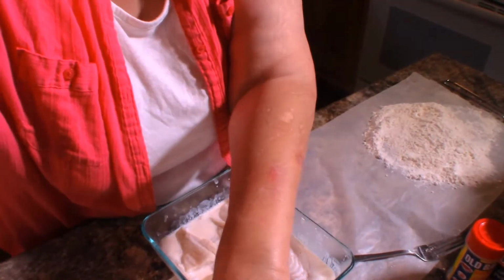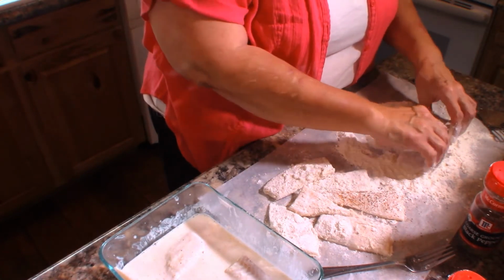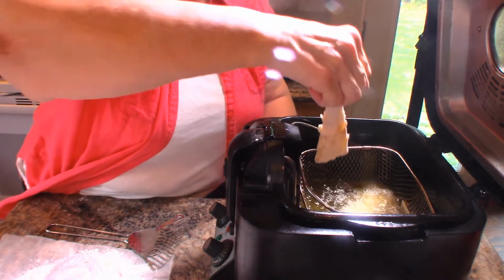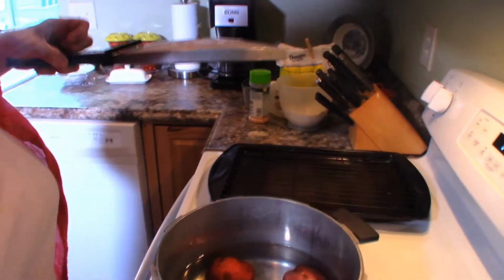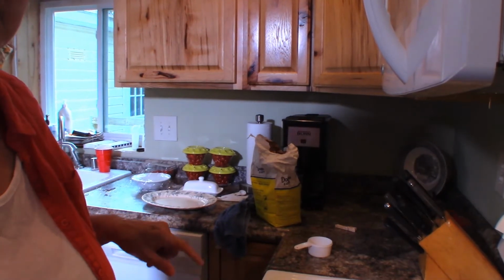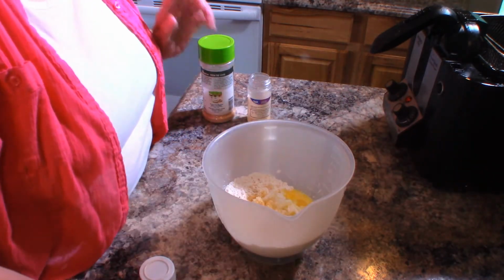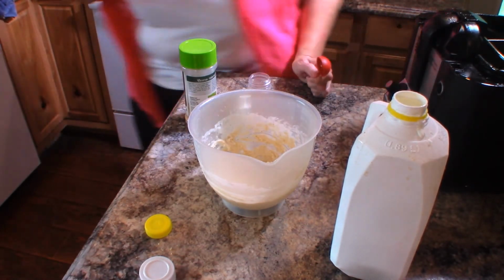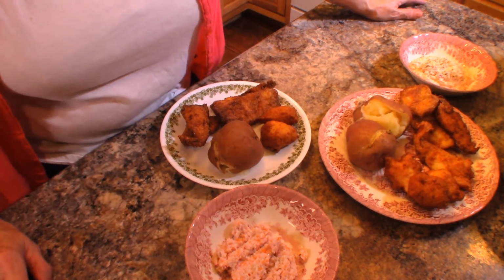Southern Fried Flounder with Hush Puppies and Boiled Potatoes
This southern fried flounder with hush puppies and boiled potatoes are a wonderful meal that you find in most seafood restaurants here on the southeast coast of the Carolinas.  This always turns out crispy and flavorful. I cooked the potatoes in my pressure cooker and I'll have the instructions for that along with the ingredients for my hush puppies below.

Southern Hush Puppies:
3/4 cup self-rising flour
1 cup self-rising corn meal (not mix)
1 large egg, lightly beaten
1 small onion, finely minced (I use sweet onion)
1 pinch garlic powder
1 pinch onion powder
1 pinch Old Bay seasoning
1 Tbsp sugar
3/4 to 1 cup whole buttermilk

Pressure Cooker Instructions:
1. Check the valve to make sure it isn't blocked
2. Check pressure valve to make sure it moves up/down
3. DO NOT fill more than 2/3 full
4. When pressure regulator begins to rock, reduce heat to maintain a gentle rock.
5. Do not remove the lid until pressure valve has dropped back into place and all pressure is released from the cooker